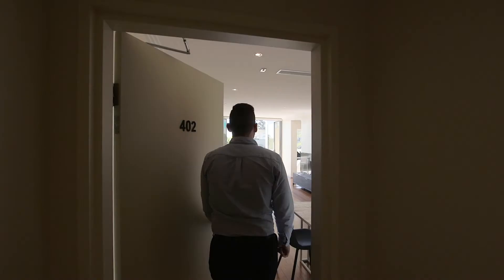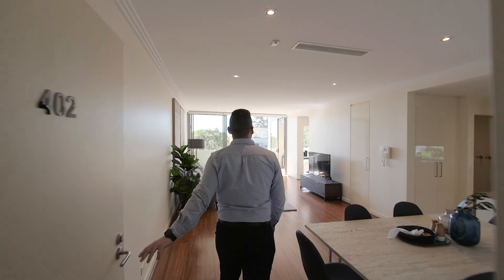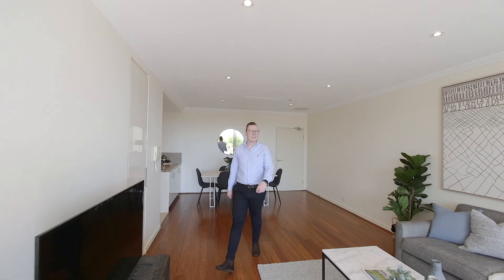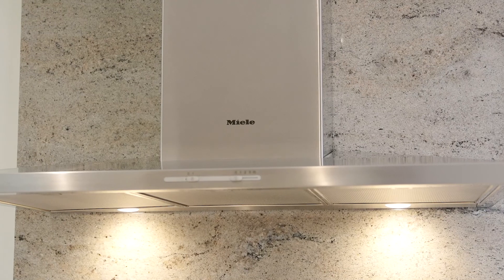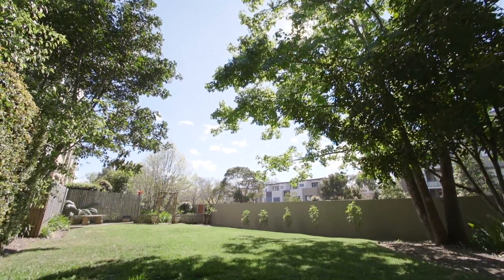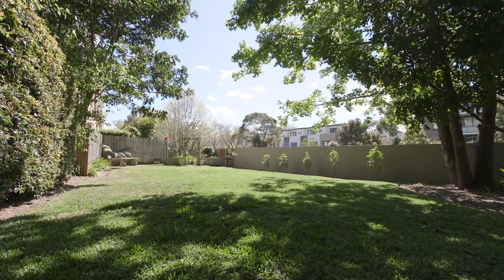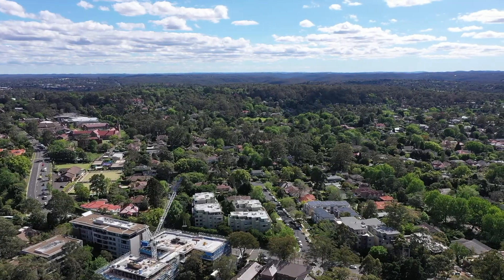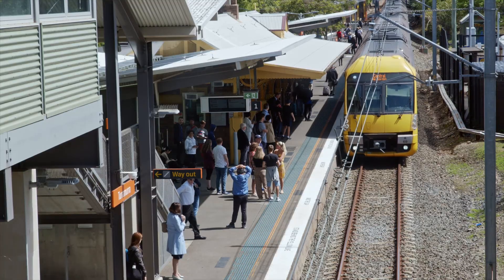Spacious and stylish haven in a sought after location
Domenic Maxwell presents D402 2a Eulbertie Avenue Warrawee